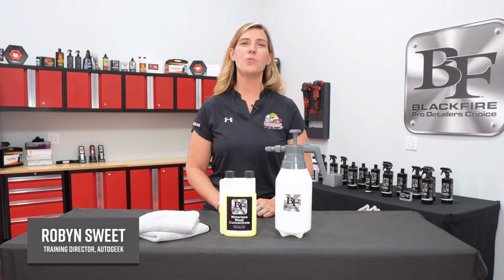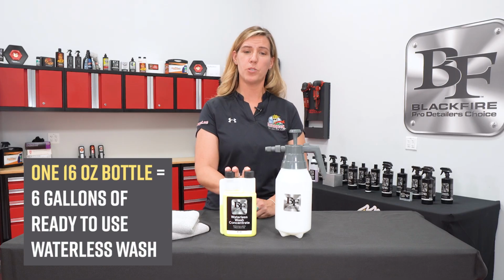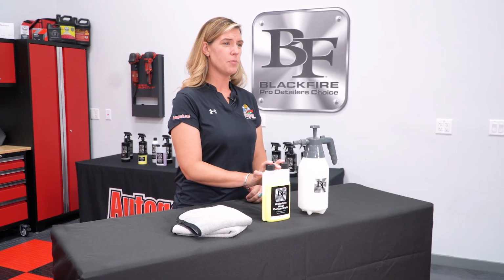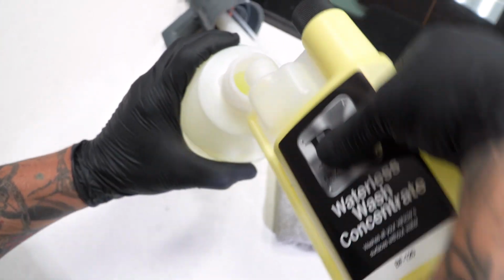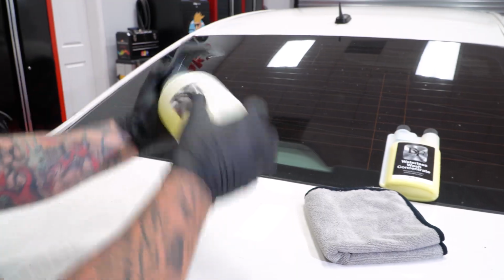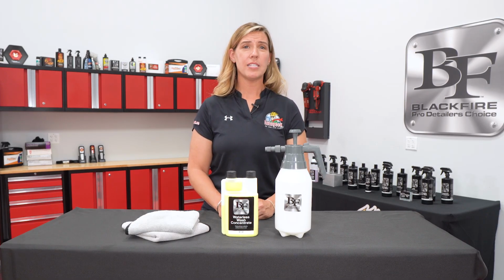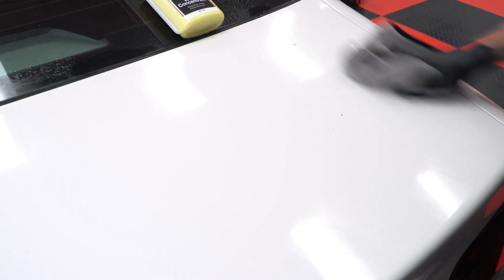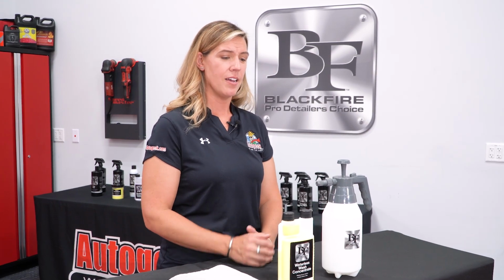The Ultimate Time-Saver for Detailing Professionals and Enthusiasts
BLACKFIRE Waterless Wash Concentrate is the ultimate time-saver for detailing professionals and enthusiasts. With its ultra-concentrated formula, diluting 1:48 with water, this waterless wash makes it quick and easy to remove light dirt, dust, fingerprints, and smudges without marring surfaces. Its high lubricity formula is enhanced with anti-static polymers that bond to the paint to reinforce existing protection and enhance the shine, while added UV protectants help keep your car's paint finish looking vibrant and rich. This 16 oz. bottle of concentrate makes 6 gallons of ready-to-use waterless wash and is suitable for use on paint, clear coats, glass, metal, and plastics, making it a versatile and effective tool for maintaining your car's appearance.

Save time and effort while keeping your car looking its best with BLACKFIRE Waterless Wash Concentrate - the ultimate choice for detailing professionals and enthusiasts!